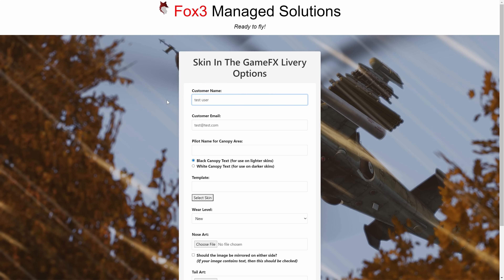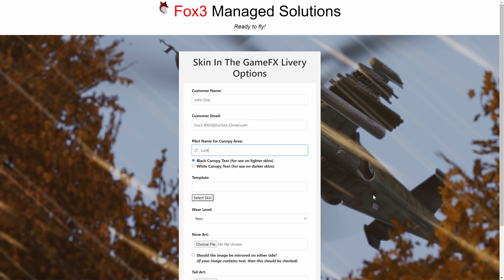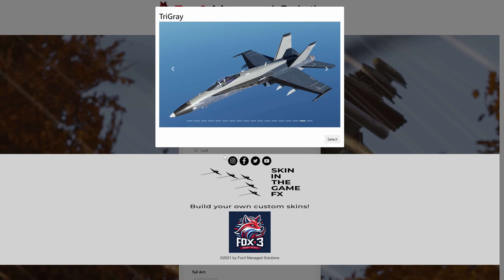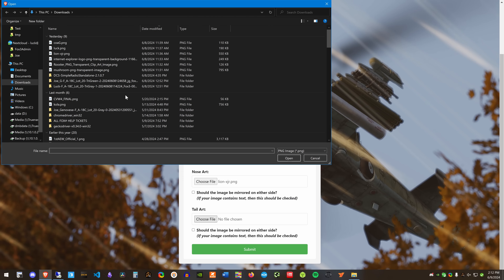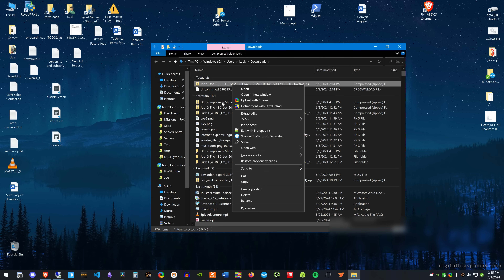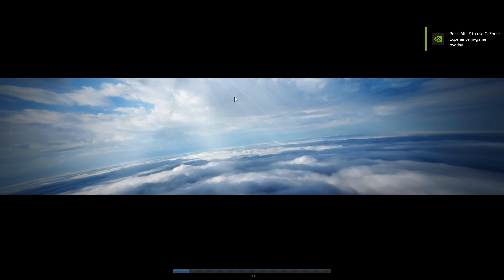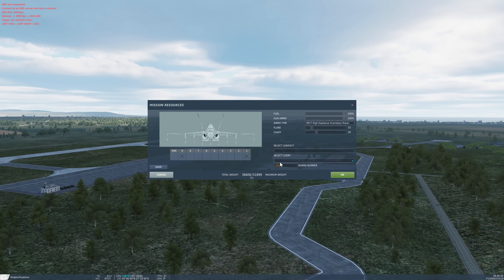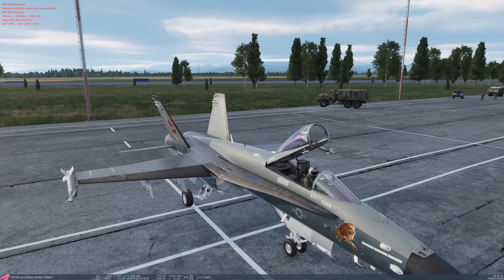Create Custom Liveries for DCS! Fox 3 Managed Solutions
This is a short demo of the Skin In The GameFX Liveries Generator from Fox3.